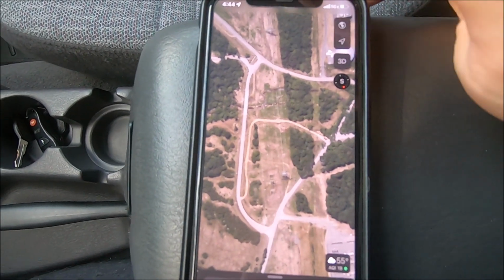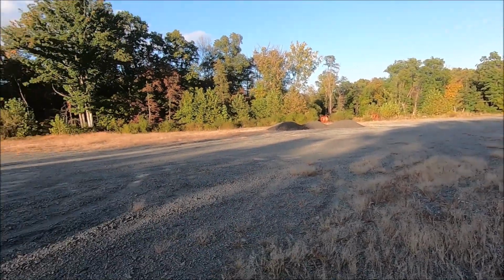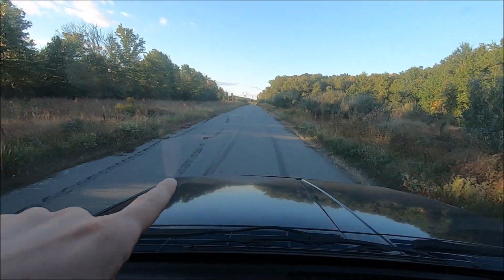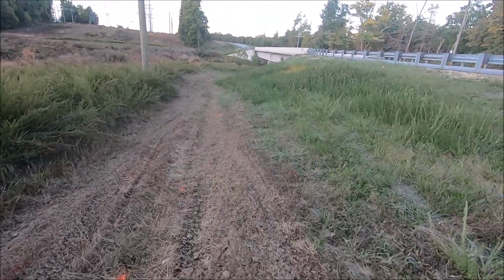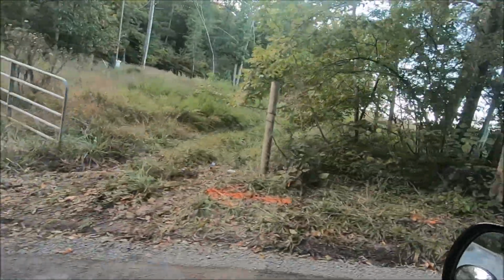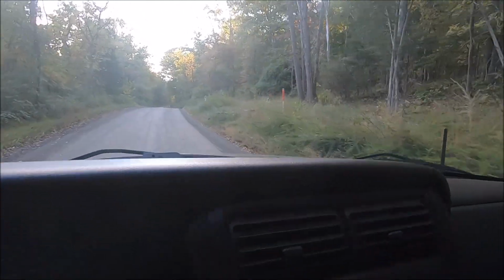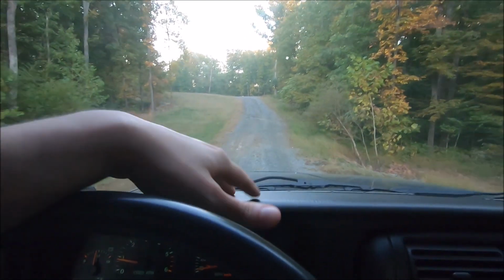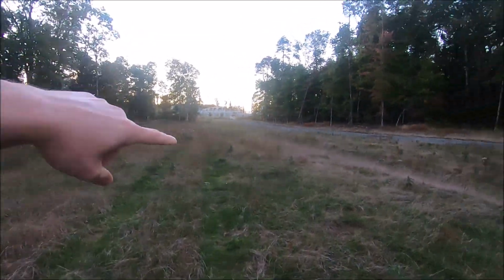When Off-Roading Doesn't go as Planned... (Jeep Cherokee XJ)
In this video we take my Jeep Cherokee XJ on an off-roading exploration trip. We also did a little photoshoot of my Jeep Cherokee XJ on the trail. Finally, we discussed an update on my 2023 Jeep Wrangler Rubicon 392 factory order.